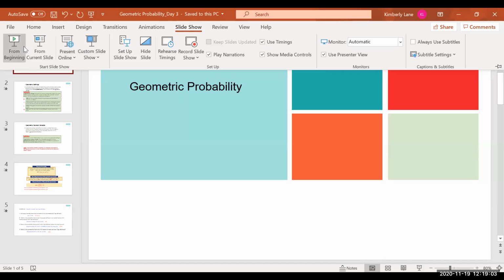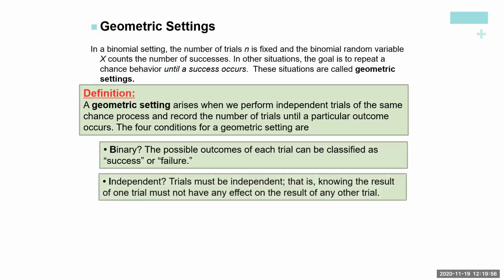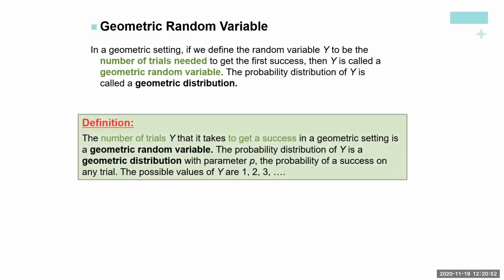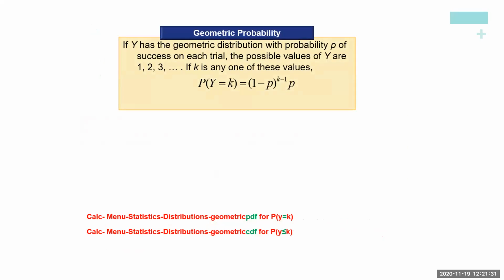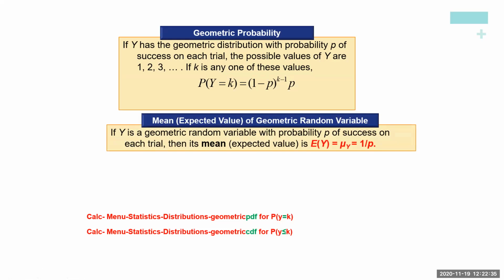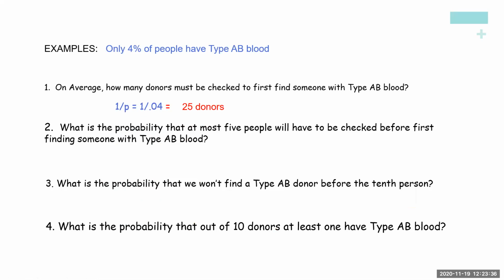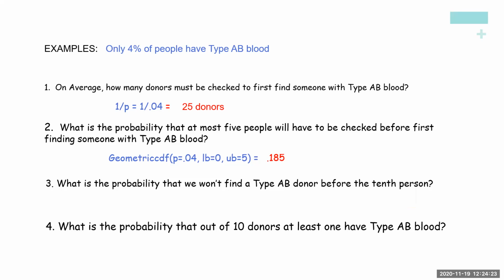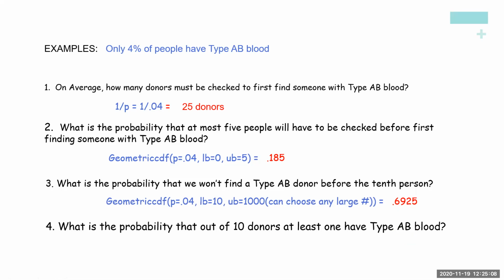Geometric Probability Notes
Prep for AP Statistics test.  Learn how to calculate probability, mean(expected value), and standard deviation for geometric distributions.

Practice on Khan Academy.org:
-Binomial vs Geometric Random Variables
-Geometric Distributions
-Geometric Probability
-Cumulative Geometric Probability